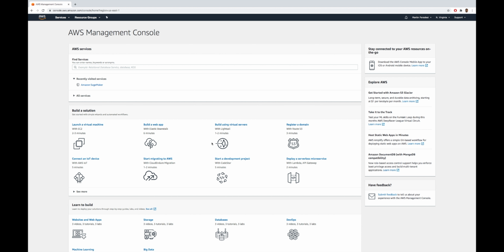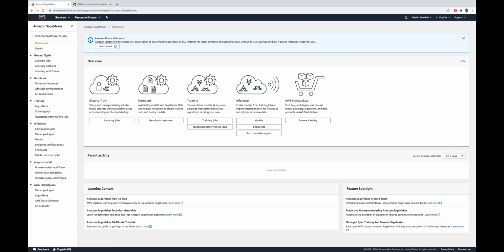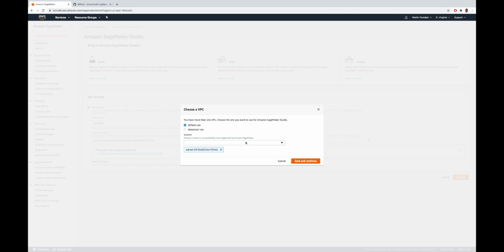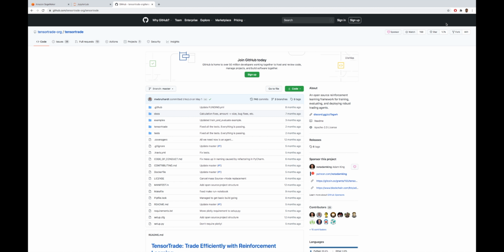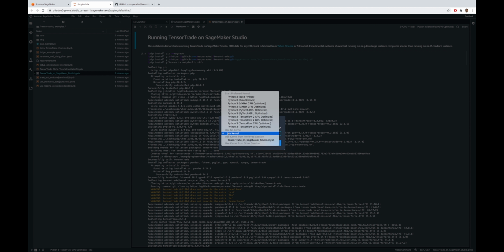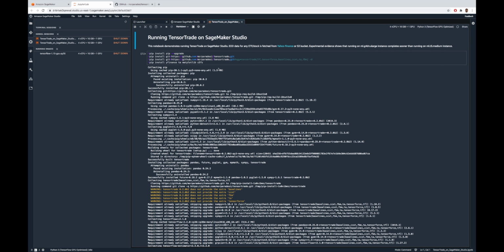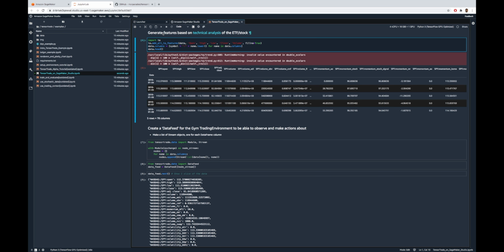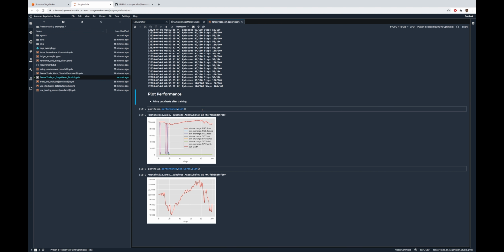Training RL models for financial trading using TensorTrade on Amazon SageMaker Studio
The Medium blog post that provides additional context about this work is available